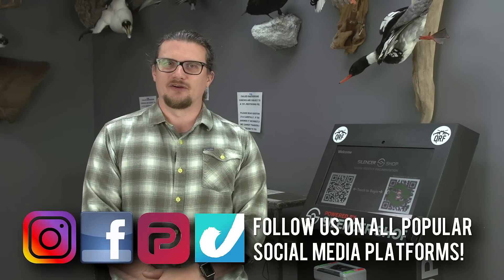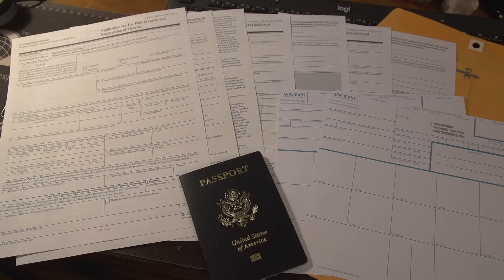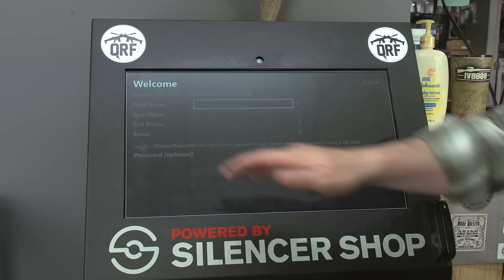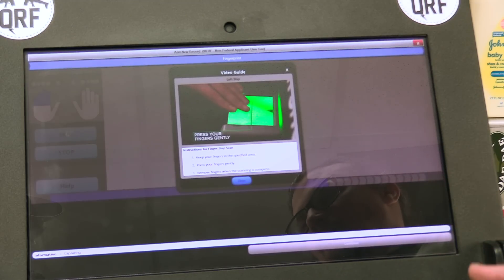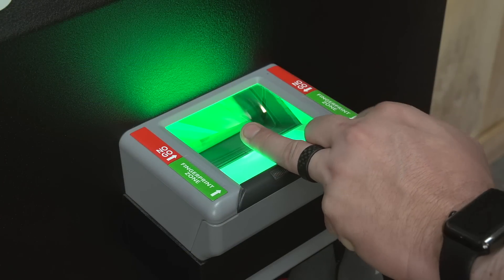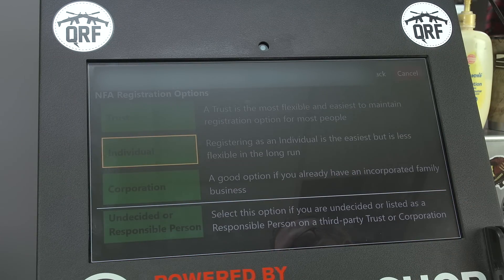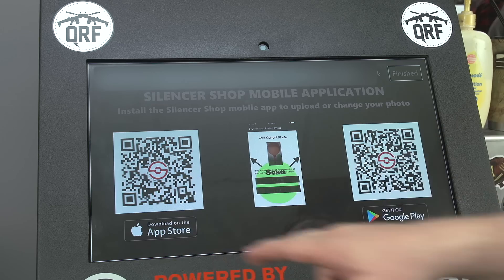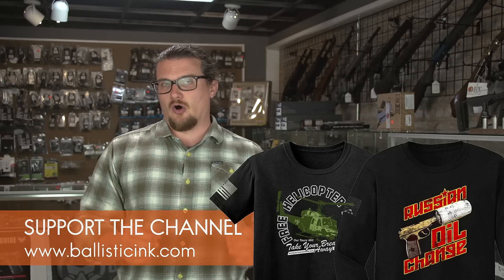NFA Made Easy | Silencer Shop Kiosk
In this video, Chad discusses the @SilencerShop Kiosk system and how easy it is to set up an account and file your information when purchasing NFA items.